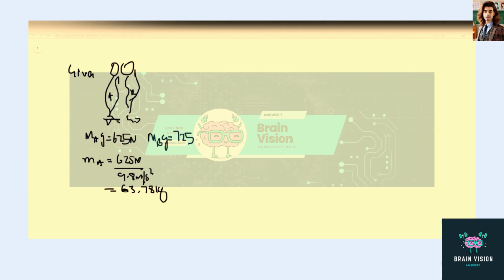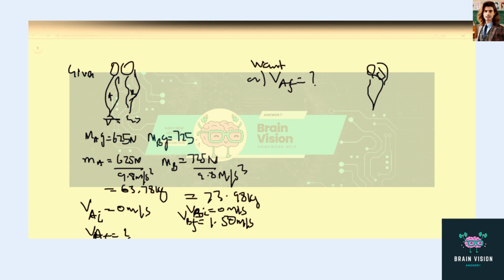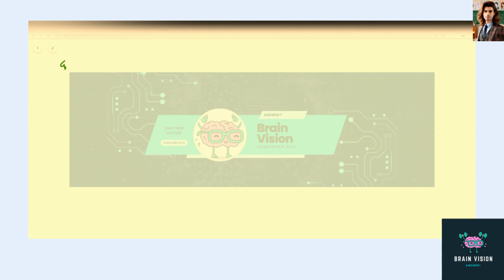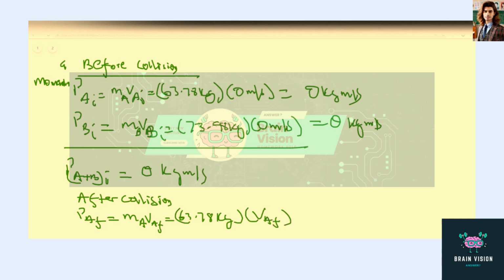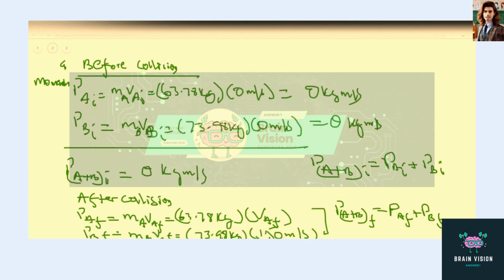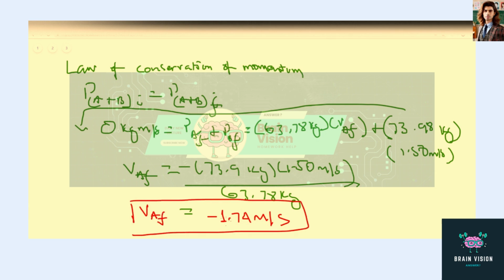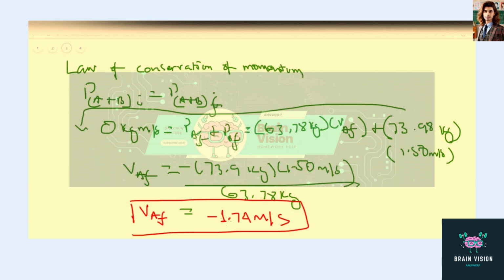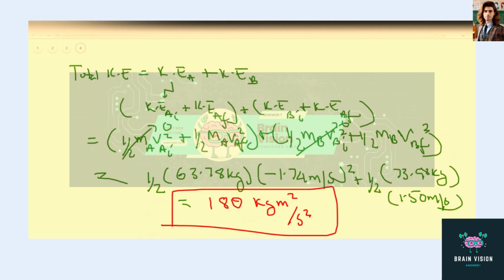Two figure skaters, one weighing 625 N and the other 725 N, push off against each other on frictionl